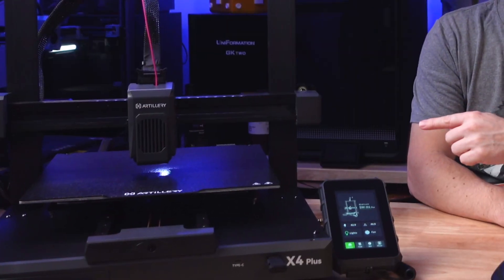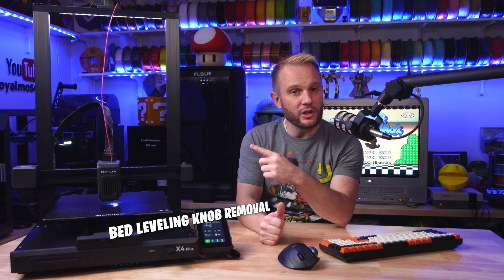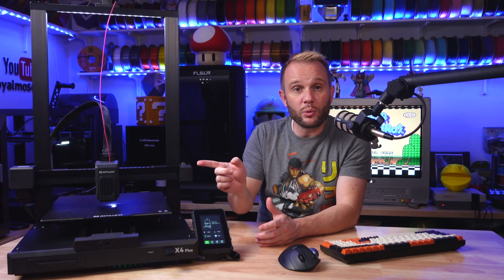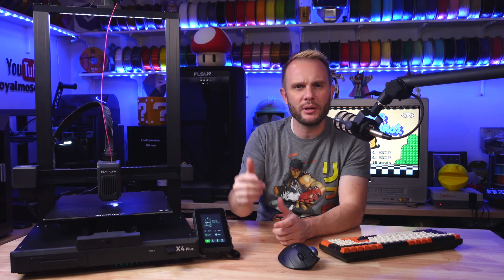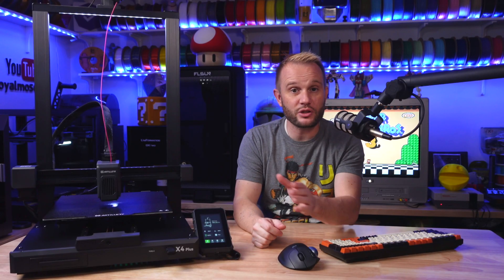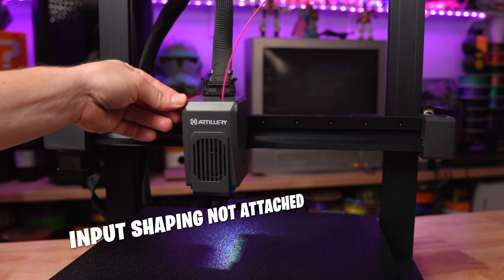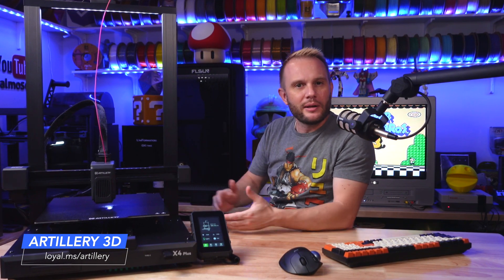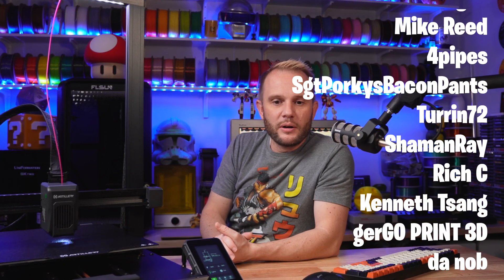Is this really an improvement? Artillery X4 Plus S1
Artillery listened to the community and updated their X4 Plus 3D Printer with some much needed upgrades! NO MORE BED LEVELING KNOBS are among some of the changes! It's all NEW and improved!

Gloop!